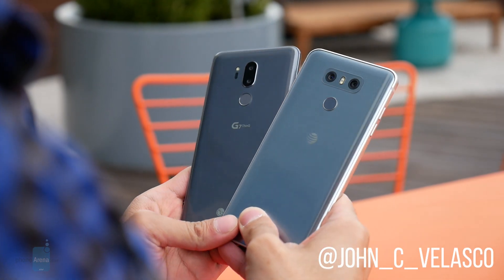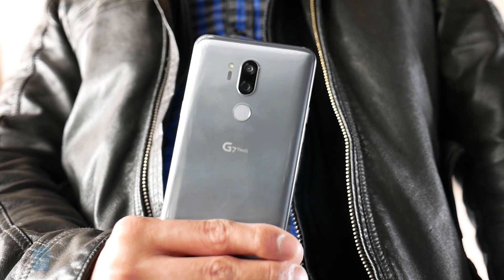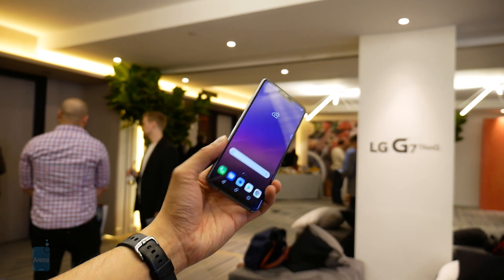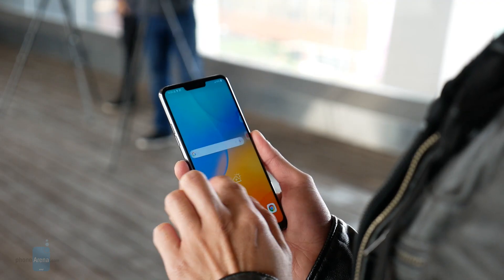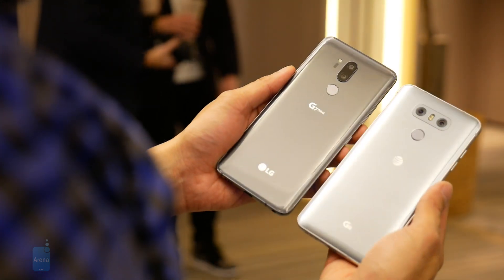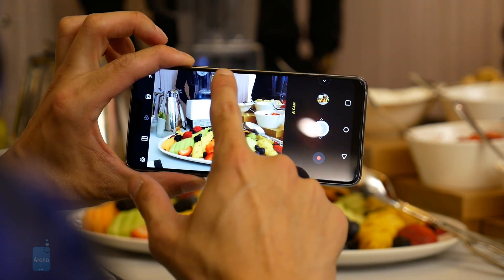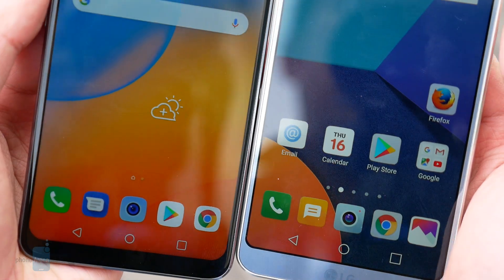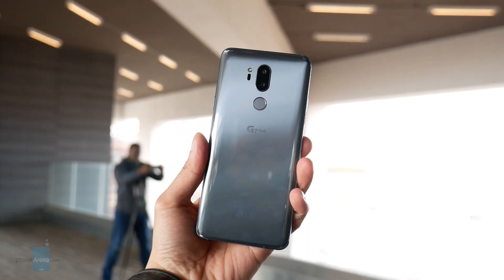LG G7 ThinQ vs LG G6: first look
With the introduction of the LG G7 ThinQ, the company is gunning to reach new heights with a phone that not only continues the line's focus on photography, especially in comparison to the G6 last year...